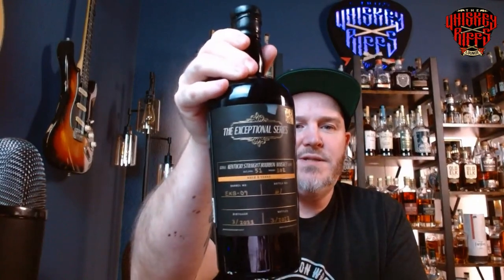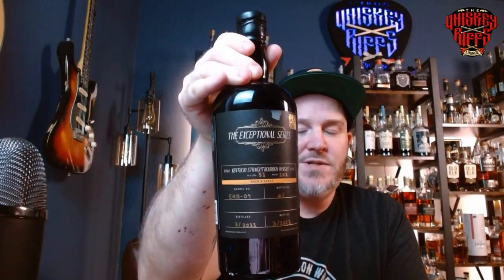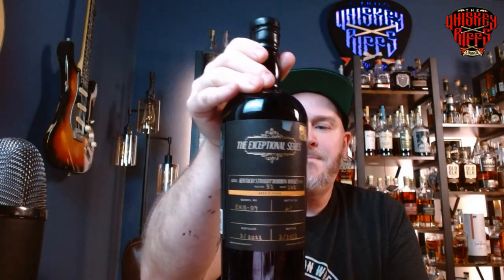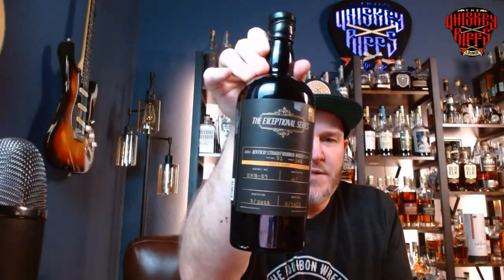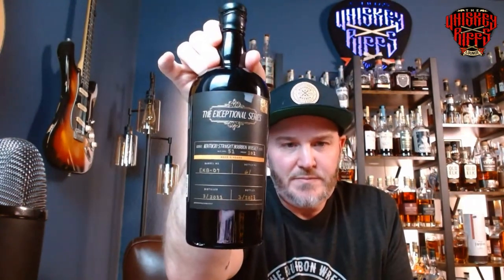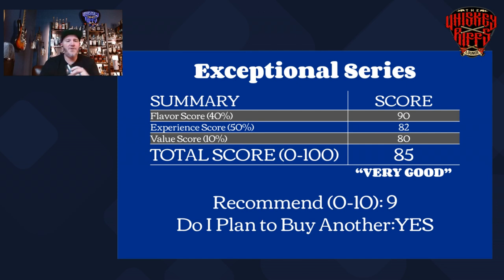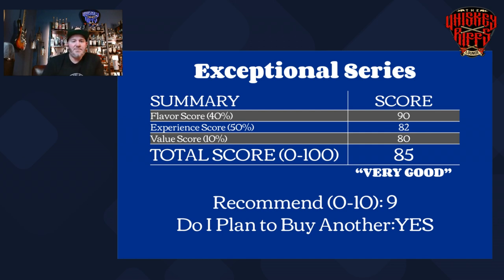Can this bourbon live up to its name and price? | Kelsey reviews The Exceptional Series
Hello again whiskey friends! Breakdown of The Exceptional Series Kentucky Bourbon.